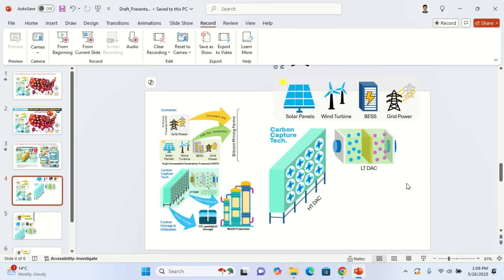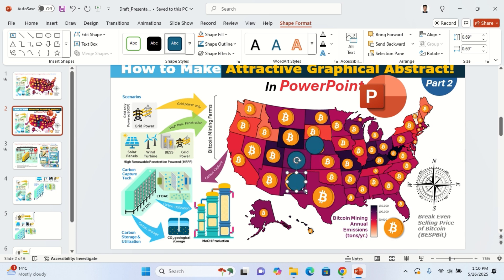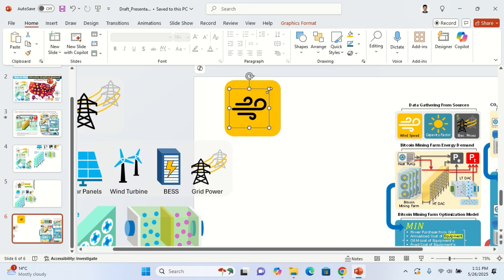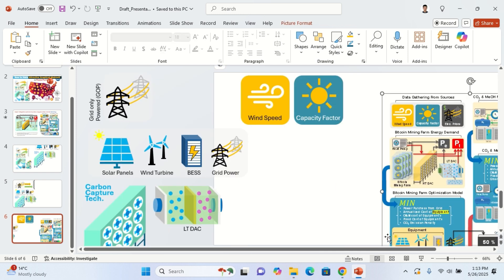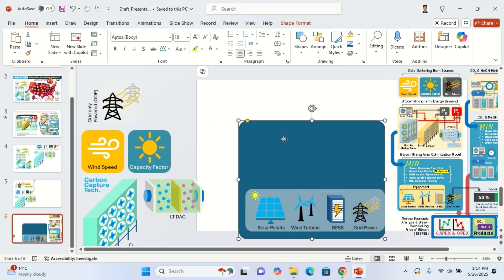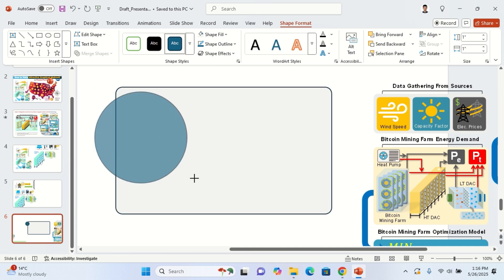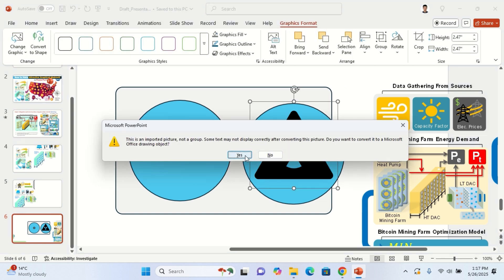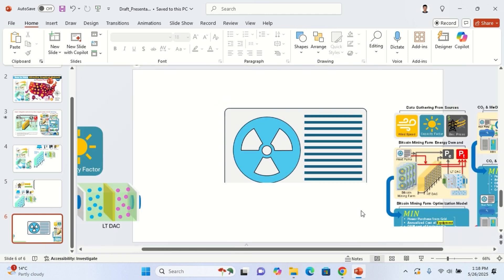Create Graphical Abstract in PowerPoint – Final Step-by-Step Guide(Part 3)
Unlock the final steps to crafting a compelling graphical abstract using PowerPoint!
In Part 3 of our series, we delve into:

Final layout adjustments for clarity and impact
Ensuring color consistency and alignment
Exporting high-resolution images suitable for journal submissions
Best practices for submitting your graphical abstract to publishers

Perfect for:
Researchers, PhD students, academic professionals, and anyone aiming to enhance their research presentations.

Follow on LinkedIn for updates and bonus tips: [Insert your LinkedIn link]